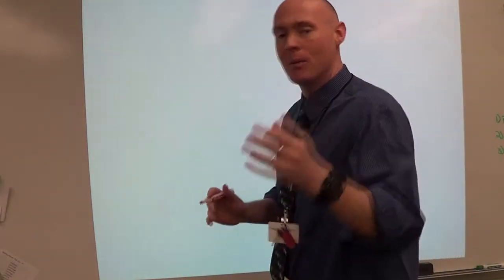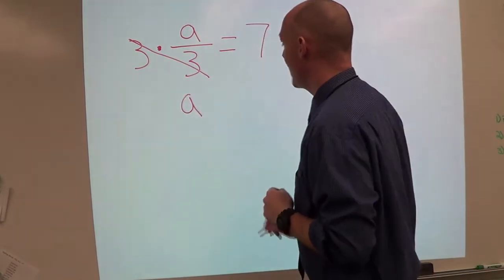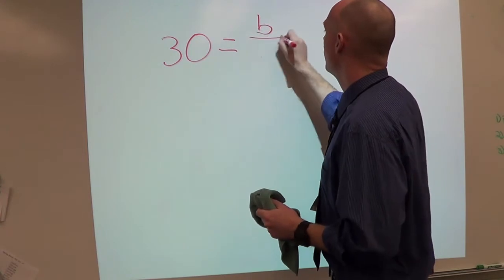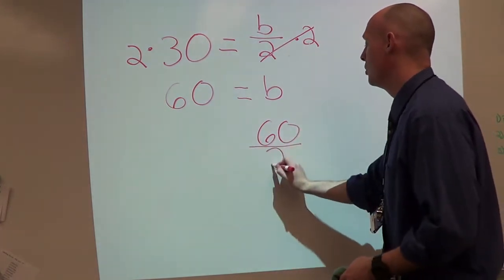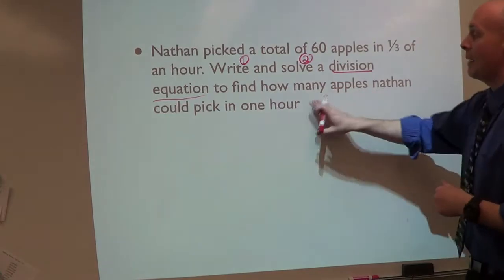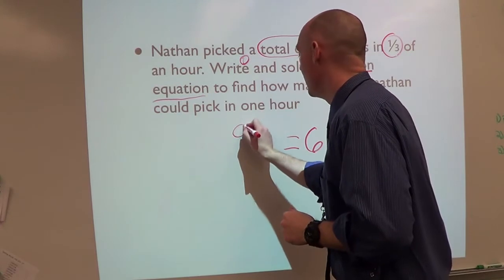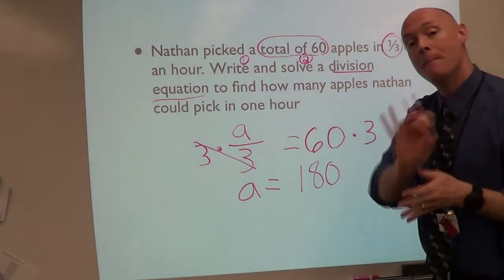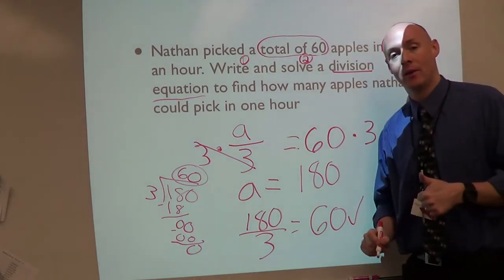Lesson 7.5 Division